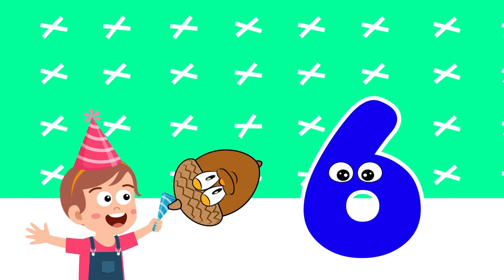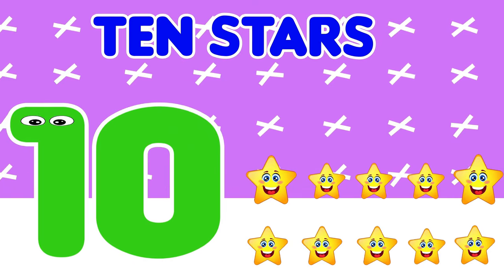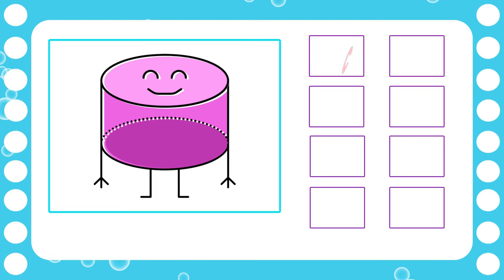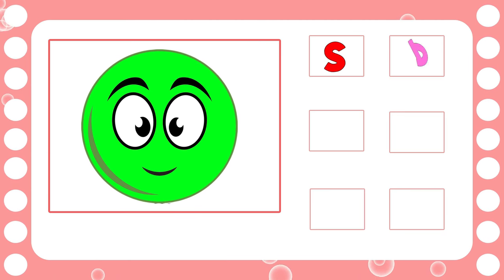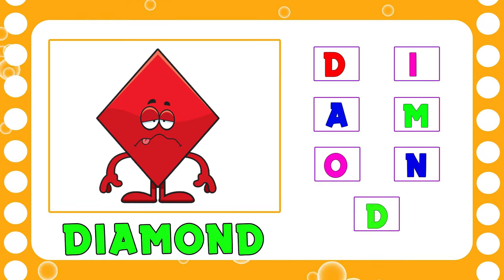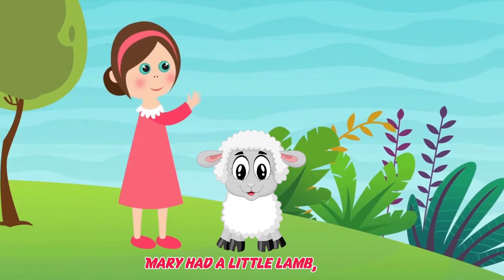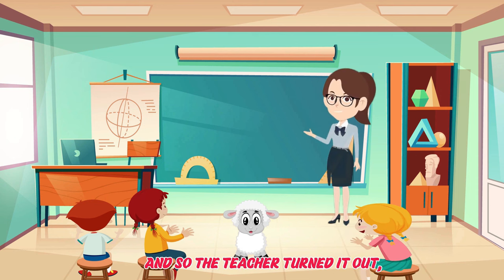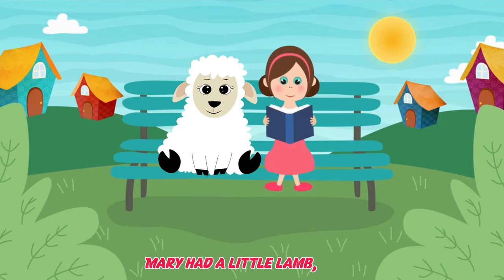ABC, 123 & Shapes Learning Videos For Preschool | ABC And One Two Three | ABC Phonics Song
ABC, 123 & Shapes Learning Videos For Preschool | ABC Phonics Song | ABC And 123

English Alphabet
A to Z Alphabet
Educational Video
Educational Content
Kids Education
Early Education
Early Childhood Education
Alphabet Learning
ABC Learning
Home School
Educational Hub
Kids Learning
Toddler Learning
ABC learning for toddlers
ABC learning
A To Z Phonics
abc phonics
abc phonics song
abc song